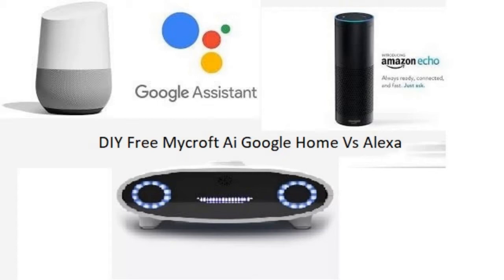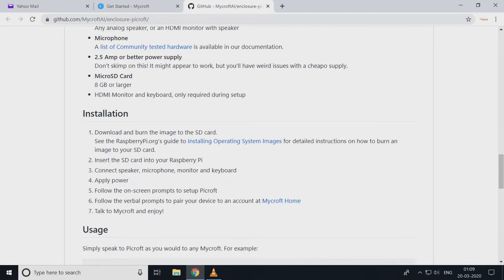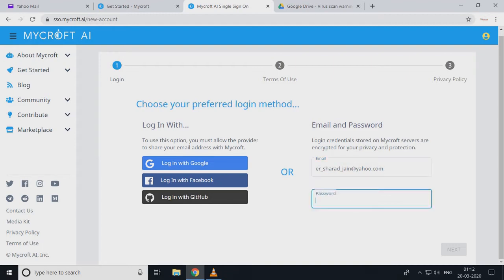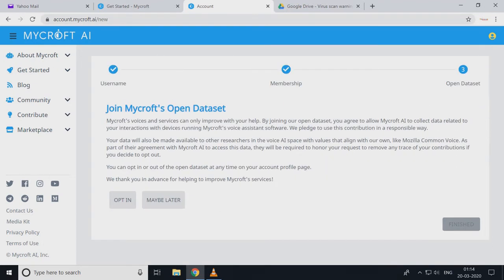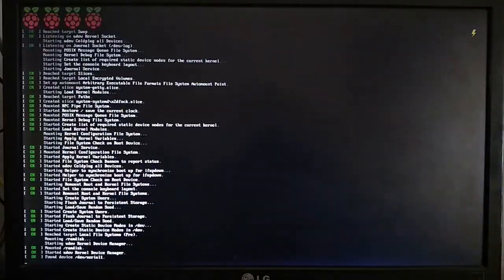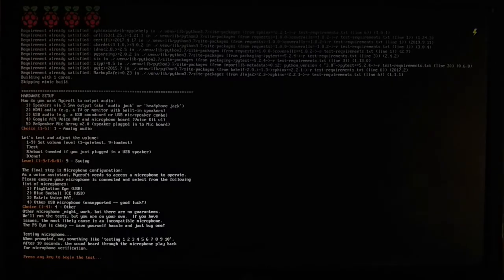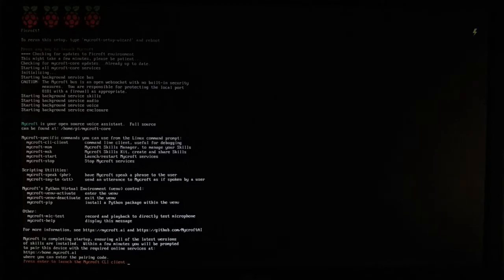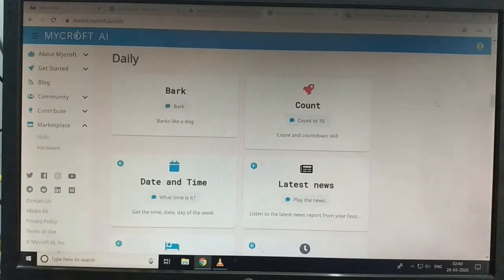DIY Free Mycroft Ai Google Home vs Alexa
Everyone must be familiar with the magic of Google Home vs Alexa.What if we can use same features with Mycroft Ai absolutly free?

Google Home vs Alexa are free for their own hardware platform but for others are paid.

Here mycroft ai is free and open source platform allows us to enjoy all the features of Google Home vs Alexa on any hardware platform. you can customize for your own projects.

Even you can set microft ai as smart home device like Google Home vs Alexa.